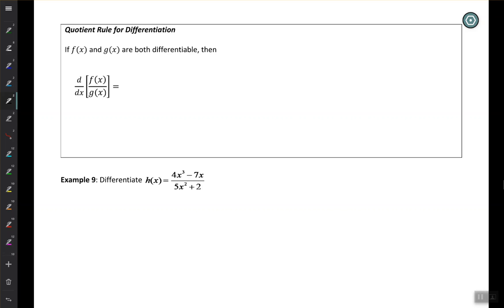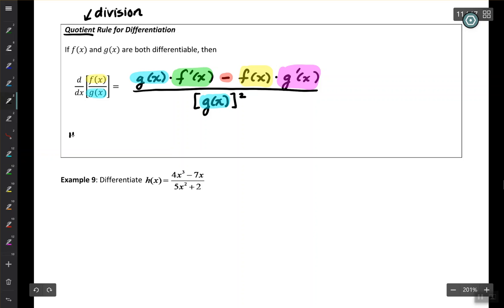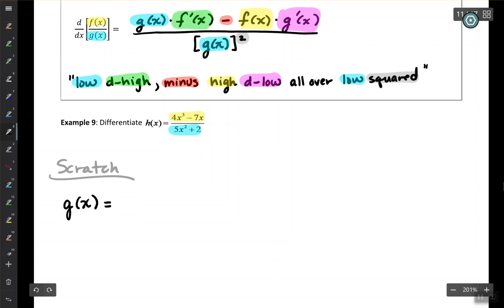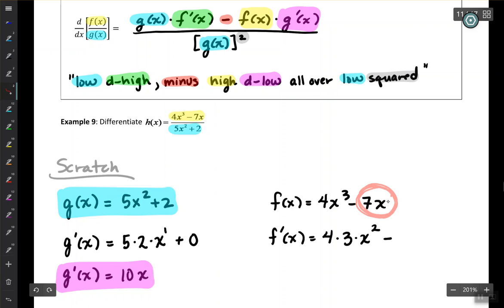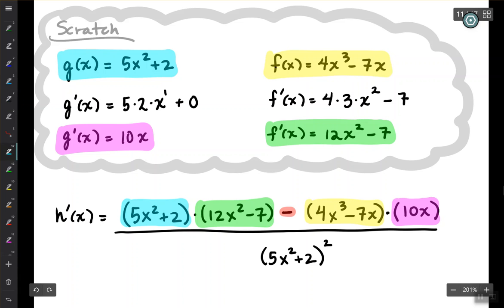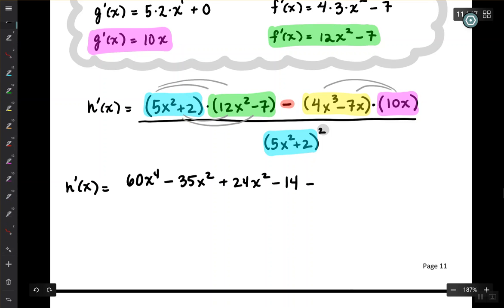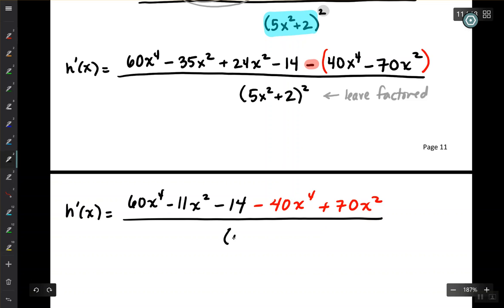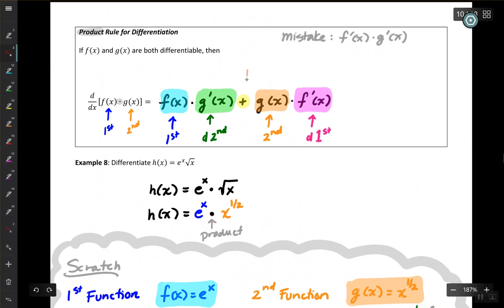Quotient Rule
Lecture 3.1 and 3.2
Example 9